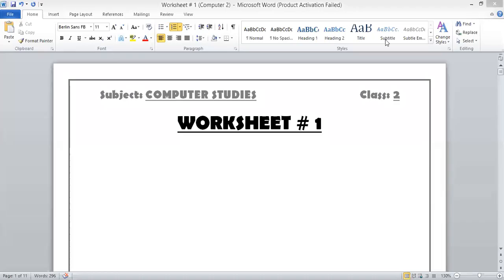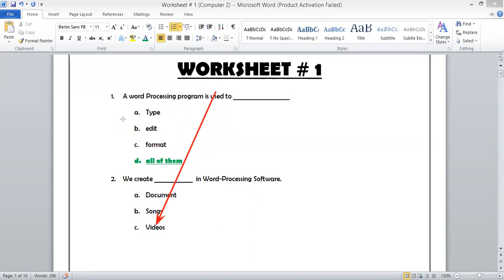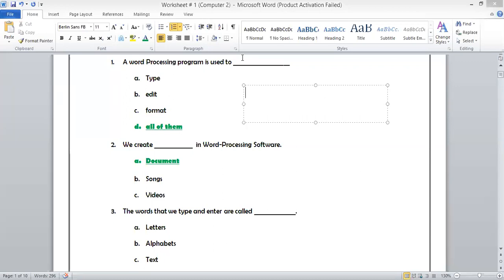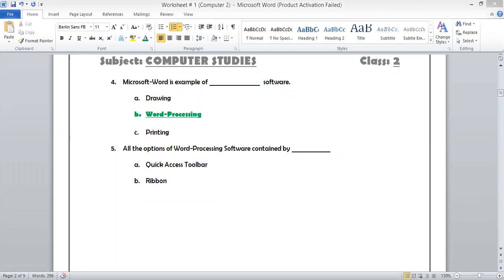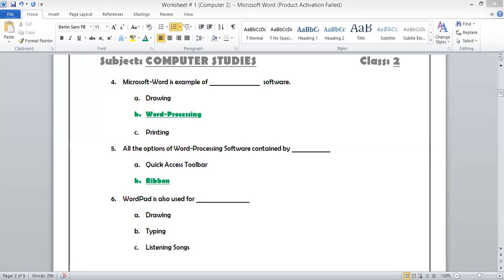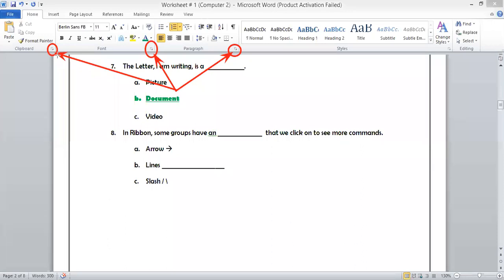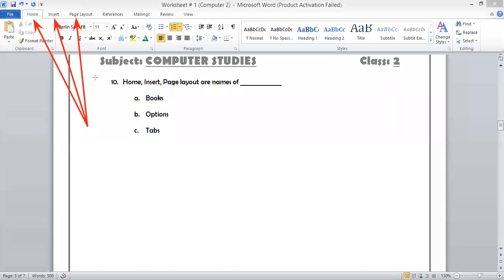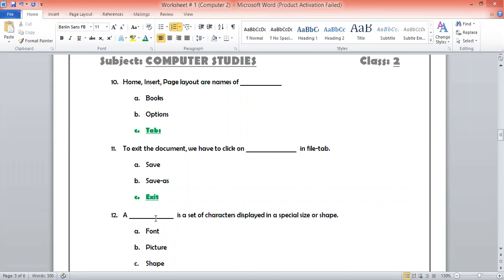Computer Studies Class 2 (8-2-2021)